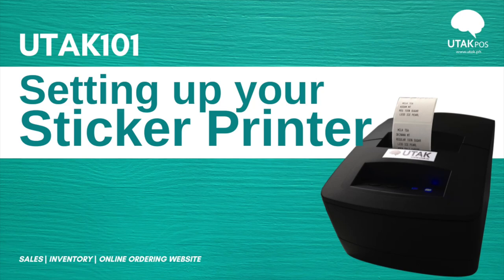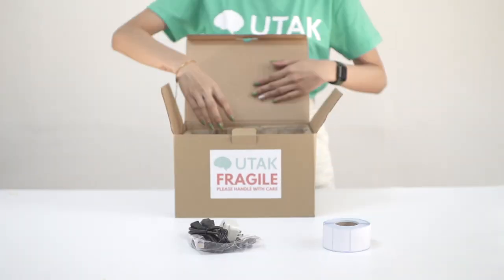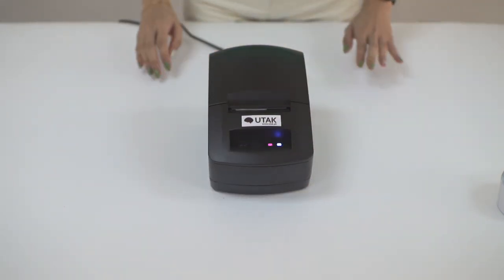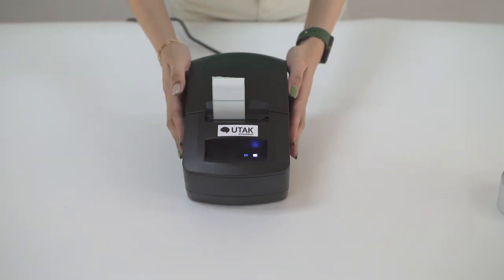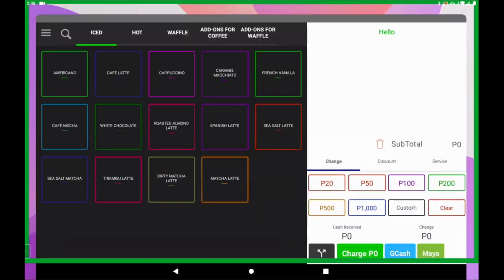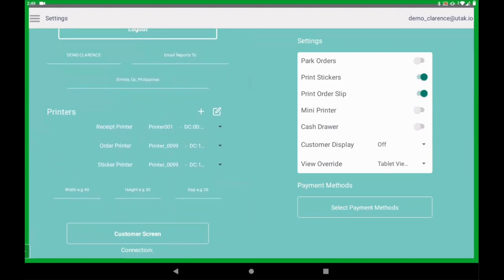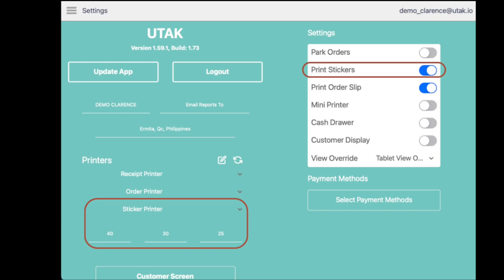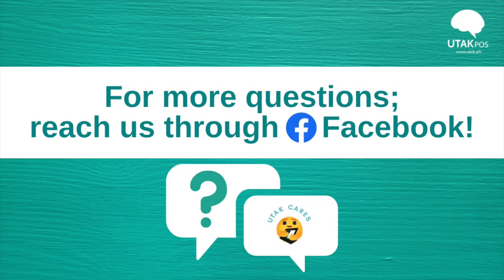⚙️ How to set up STICKER PRINTER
Sticker Printer makes your barista's life easier! This BLUETOOTH THERMAL printer will directly feed and print your beverage (with customer's name!) on the paper to stick directly to your cups!

Chapters:
00:00 - Introduction
00:20 - Unboxing
00:33 - Connect to power
00:59 - Buttons on printer and paper roll arrangement
01:30 - Bluetooth connection to Android Tablet
01:58 - Checking connection on UTAK POS
02:33 - Printing out
02:40 - iOS Connection
02:49 - Wired Connection